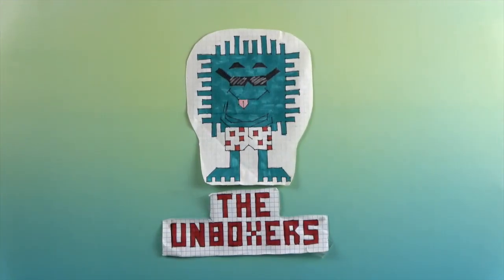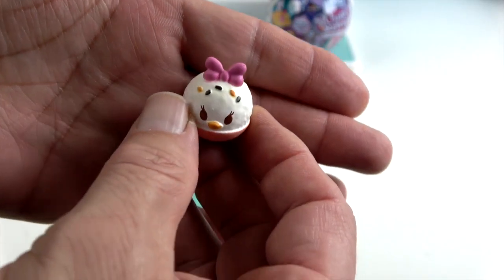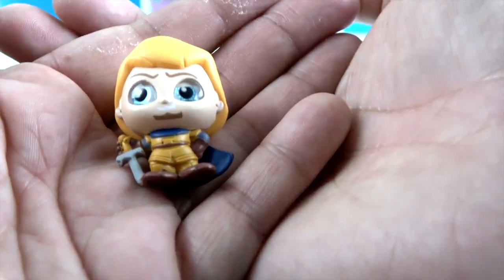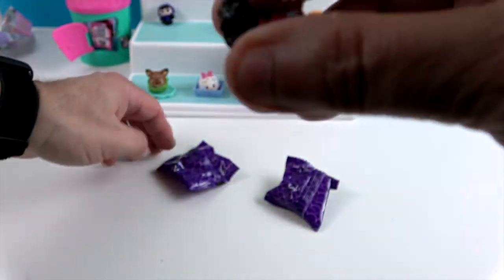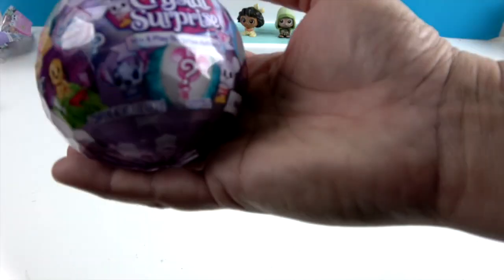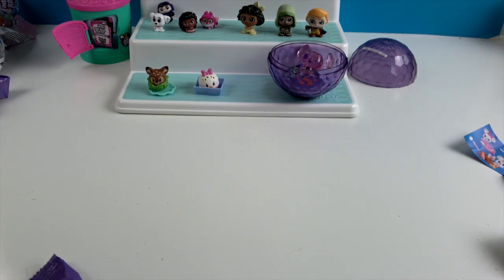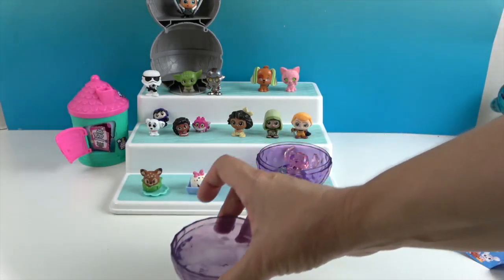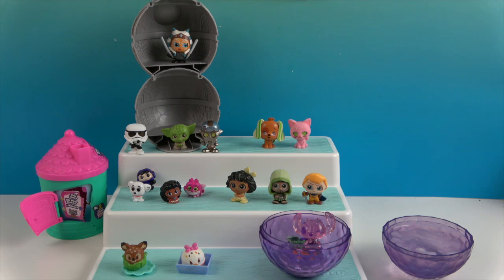Mini Monday #74 Unboxing the Blind Bag Toys You Love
Get ready, it's time for a new Mini Monday with a mashup of cool mini toys to unbox.  In this video we unbox:

Strawberry Shortcake Collectible Cheebee Mystery Figures
Disney Doorables Pixel Perfect Mini Peek
Disney Munchlings Mini Munch Duos Figurines
Disney Doorables Squish’Alots Series 2 Collectible Figures
Star War Doorables Galaxy Peek
Disney Crystal Surprise Series 1 Mini Crystal Figures

Available on our @Amazon Storefront